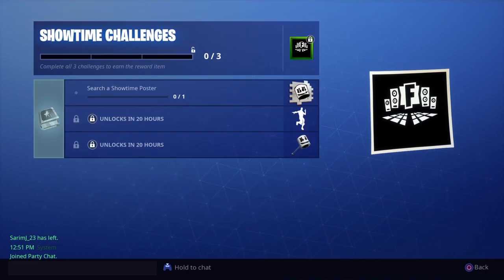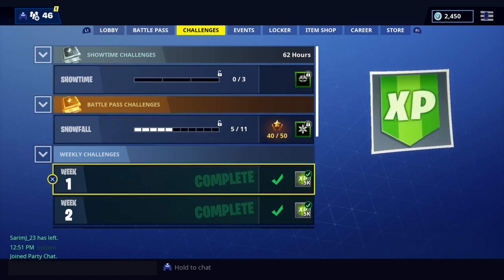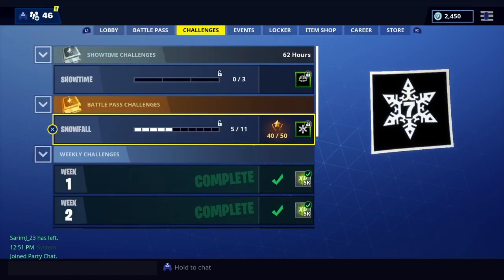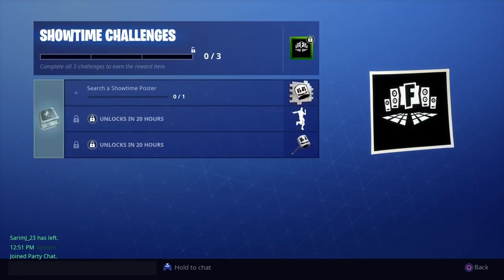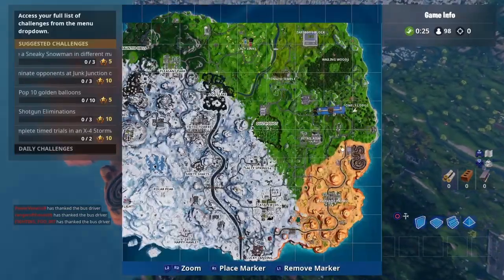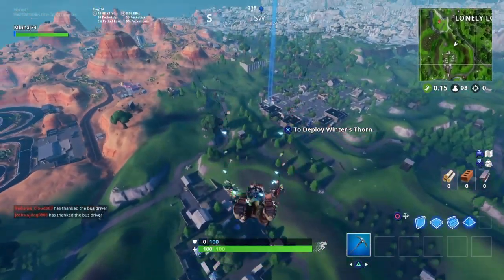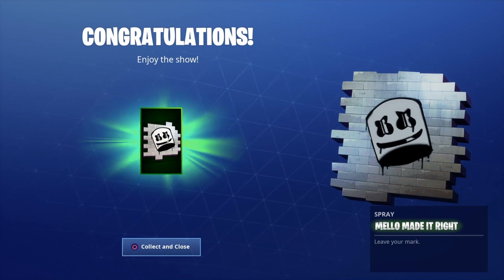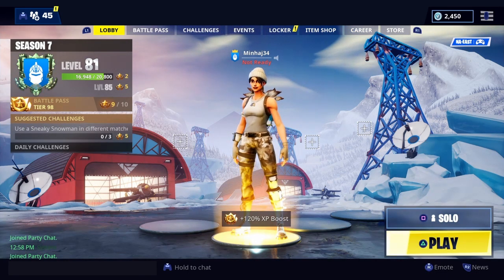NEW SHOWTIME CHALLENGES AND Unlocking the Sray